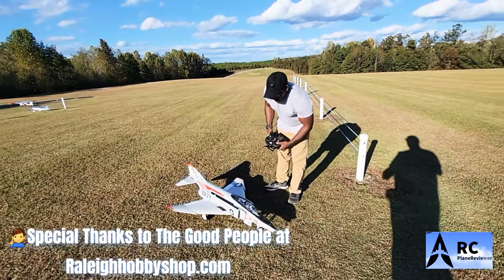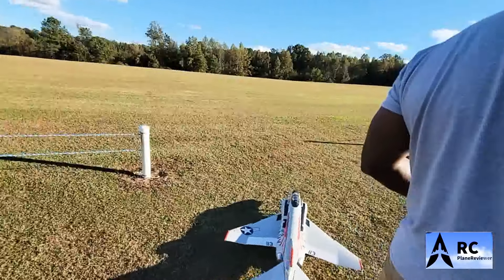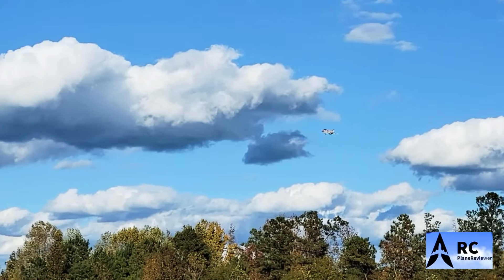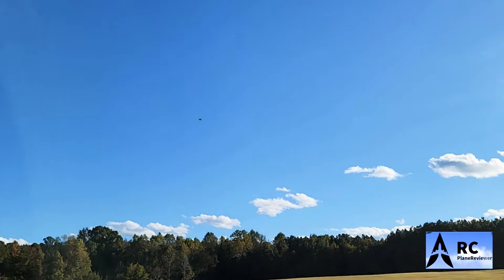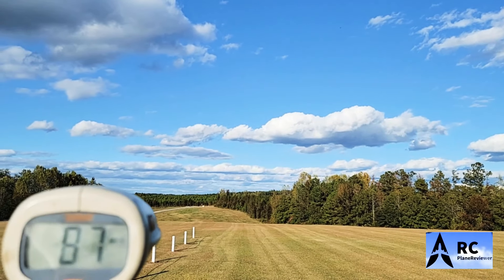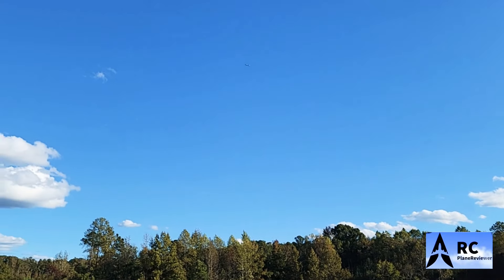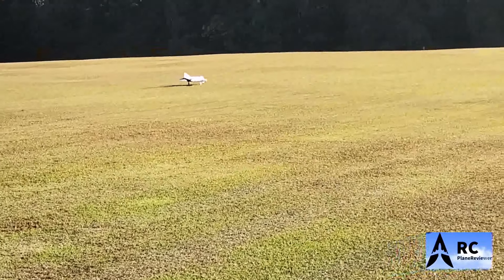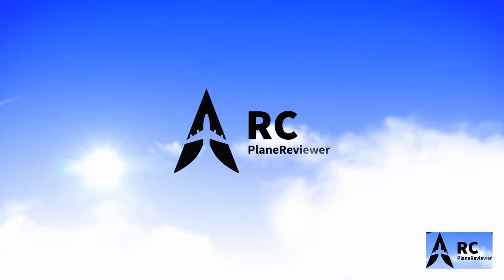E-Flite F-4 Phantom II 80mm EDF JET Maiden Flight and Speed Trials